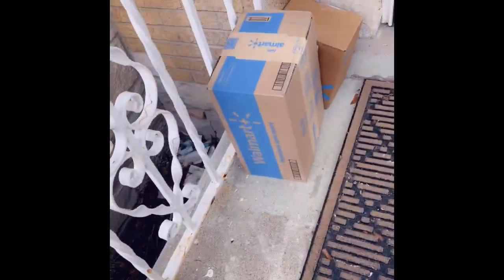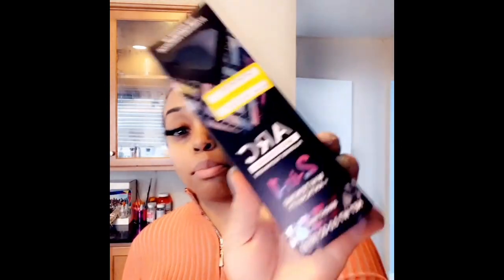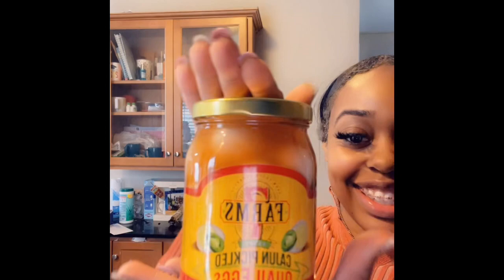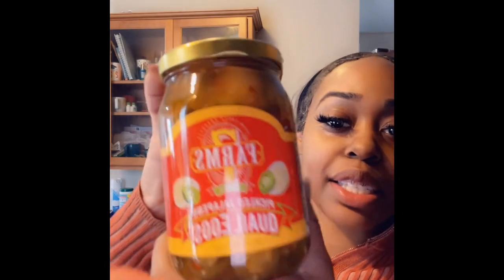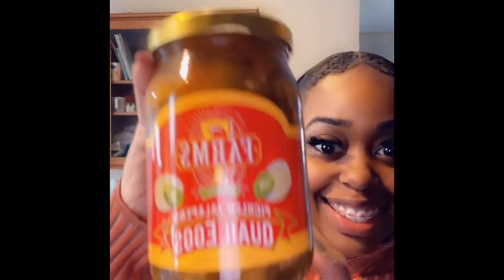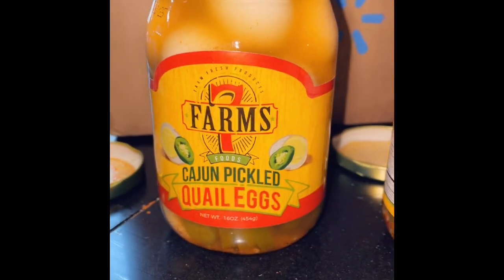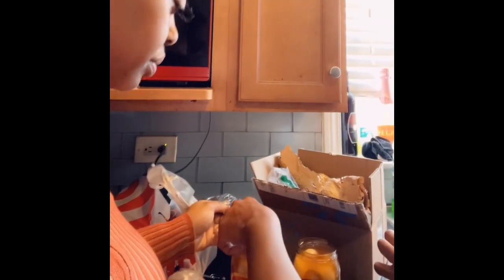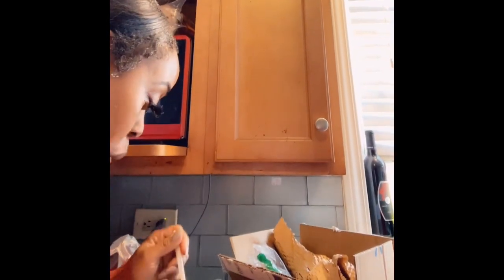pickled quail, eggs 🥚 at Walmart